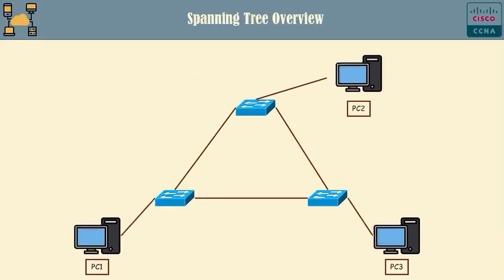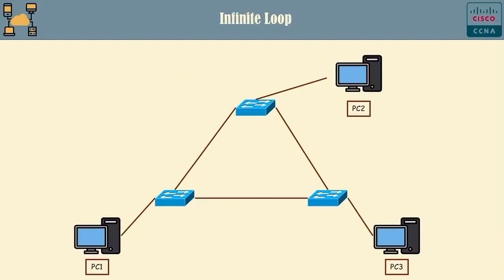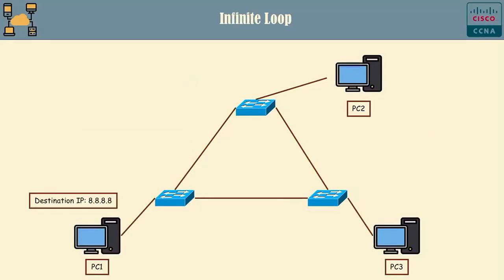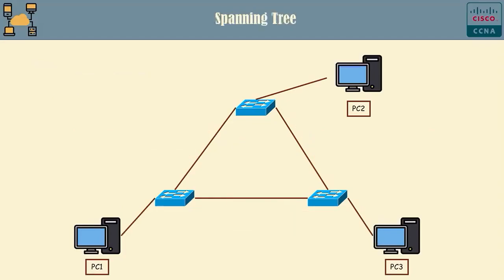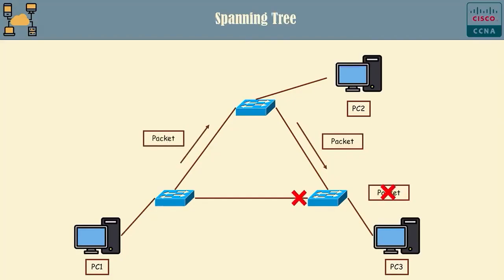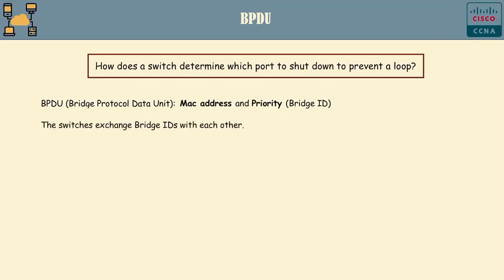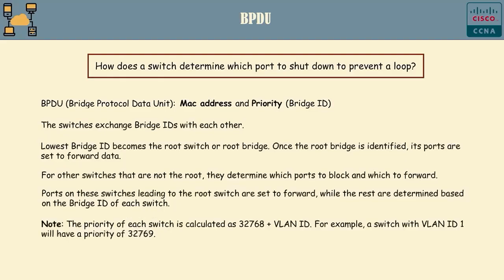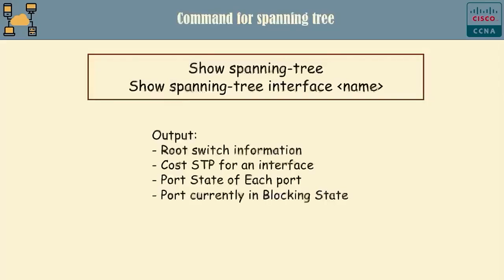CCNA essentials | Spanning Tree Protocol | Lecture 10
Here is for people looking for lectures about CCNA in the most accessible way.
In this video, you will learn about Spanning Tree Protocol.
Your feedback and interaction not only help us improve but also contribute to the growth of our channel.
0:00 Introduction
0:20 Spanning Tree Overview
0:40 Infinite Loop
2:15 BPDU
3:10 Command for spanning tree
3:30 Principles for Calculating the Root Switch and Port State
We upload a new video on a weekly basis. Don't hestitate to ask me any question, thank you!